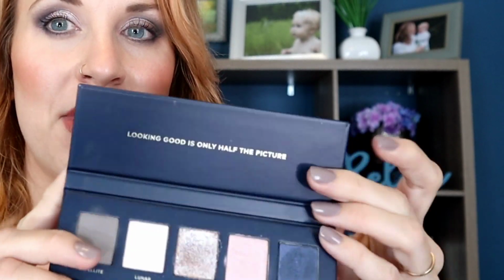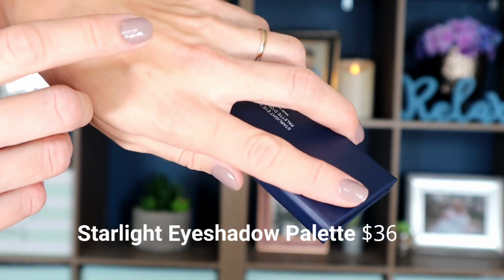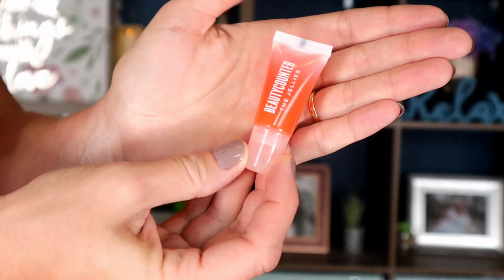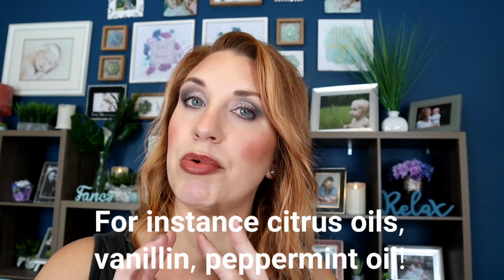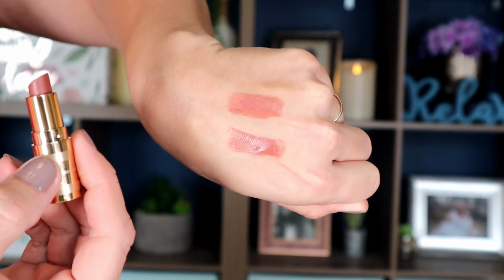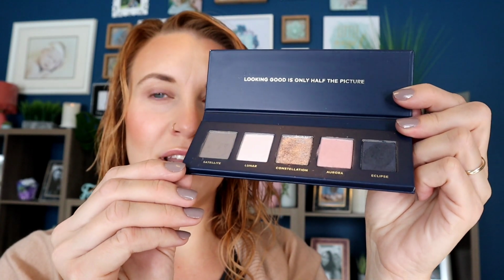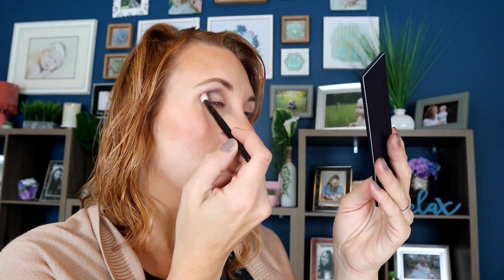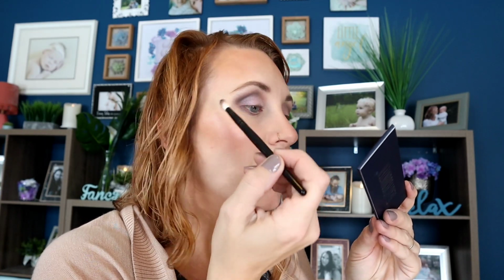Beautycounter Holiday 2019 / Starlight Eyeshadow Palette (Demo), Rosewood Lip Trio, & The Jellies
Hello! Hi! Thanks for clicking on my Beautycounter Holiday 2019 video. In this video I give a quick glimpse at the 3 items/sets I purchased from the Beautycounter Holiday 2019 gift sets launch I do a eyeshadow demo with the Starlight Eyeshadow Palette and try on the Rosewood Color Intense lipstick. I also purchased The Jellies and really love them!  Stevia sweetened and naturally flavored high shine gloss! Come back throughout the season for more updates!

HOLIDAY
Beautycounter Rosewood Lip Trio

Foundation I'm wearing (linen & honey mixed)
Beautycounter Tint Skin (All Colors)

*I am a Beautycounter Consultant and make a commission if you purchase through my personal beautycounter website.

They may track referrals. They may give you a discount, points or other incentives such as a shipping deal.(Some companies may require  you to create an account with them.) This may helps me to purchase items to review.

*Some products could be sent to me for consideration. (PR) Often products are purchased with my own money.

*I am a hairdresser that retails products in my salon suite.  I do make money off of the sale of retail in my salon if purchased locally from me.